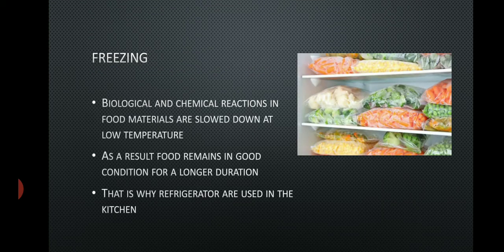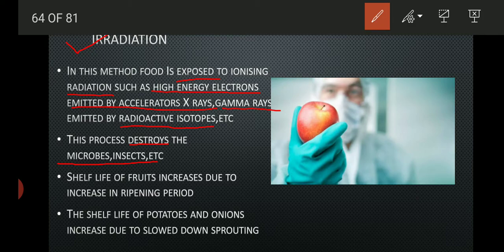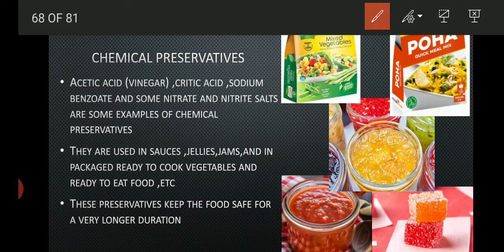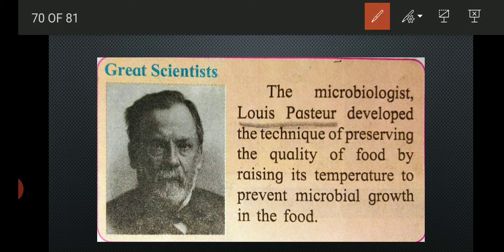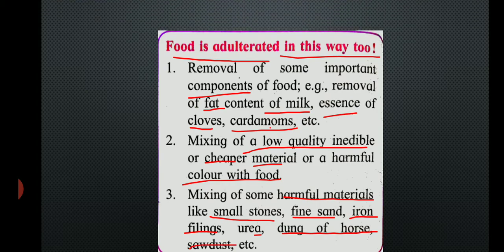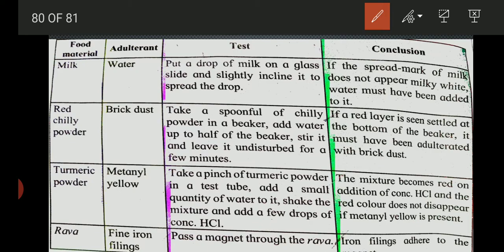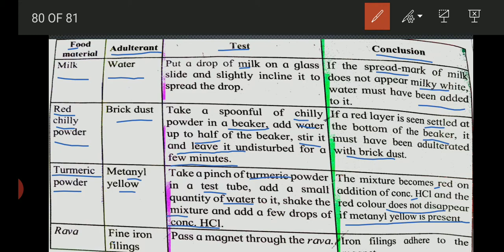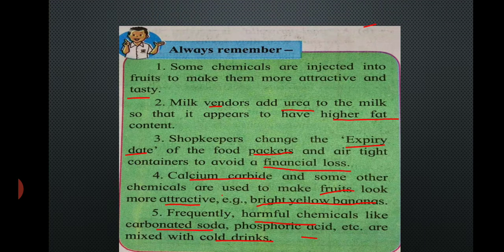Std VII Chapter no 5 Food Safety (part 2)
Methods of food protection
Food adulteration